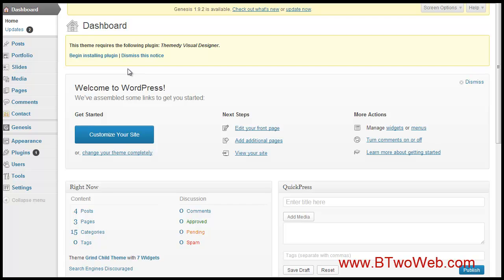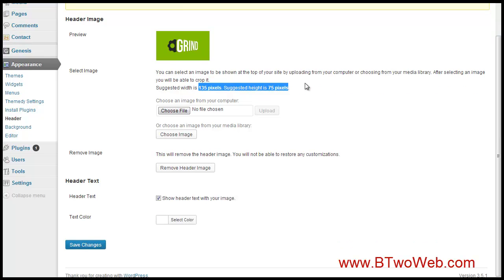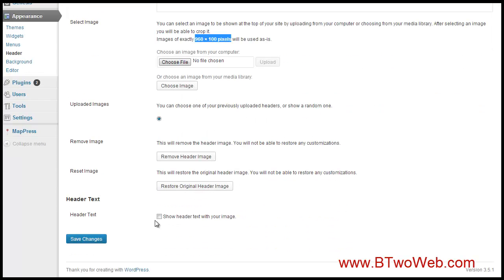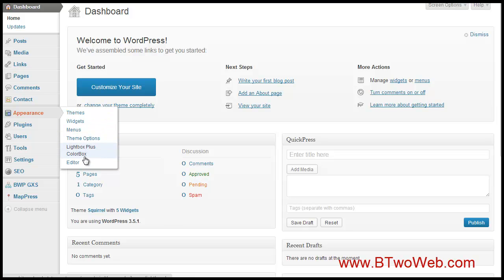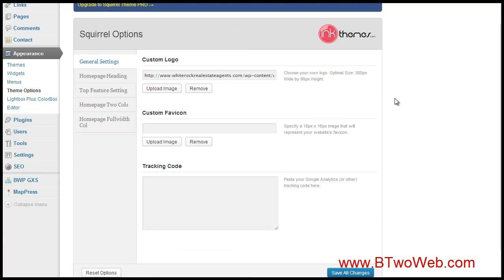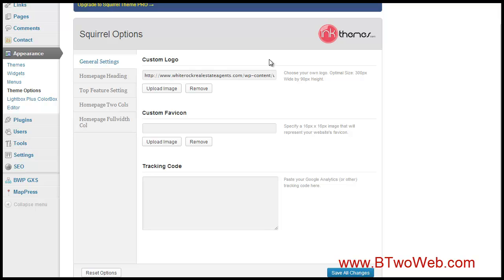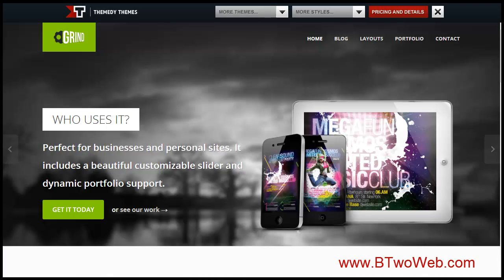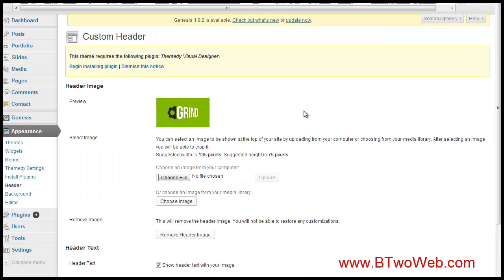How to Change the Header in a WordPress Website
This video steps you through how to change the header in a WordPress theme or simply change the header as a text header.  Several themes covered so you get a good sense of how to do it across different types of themes.